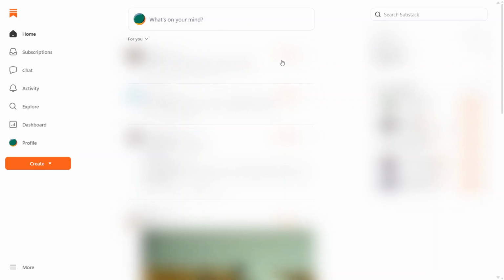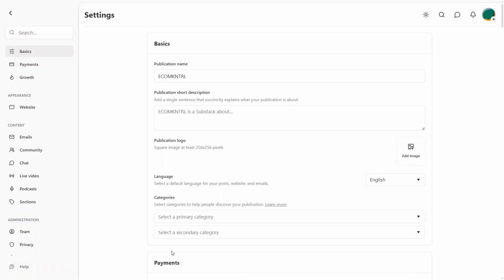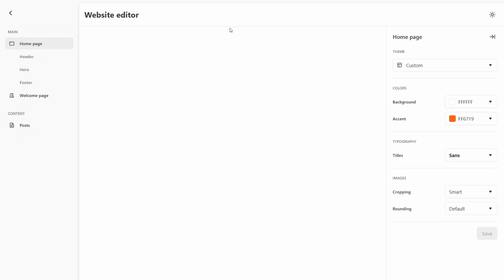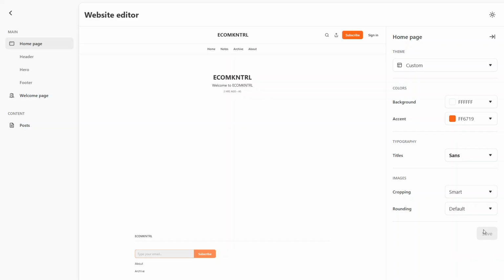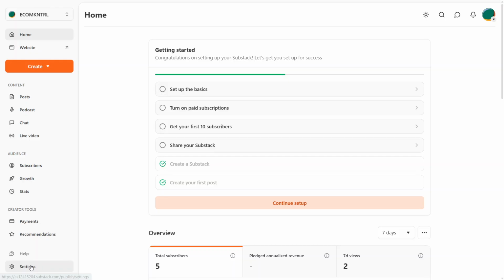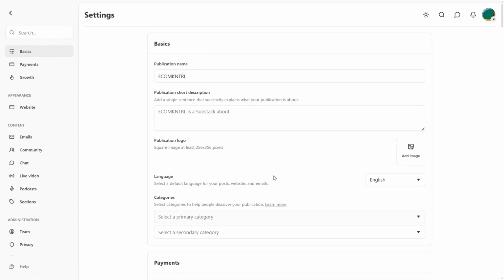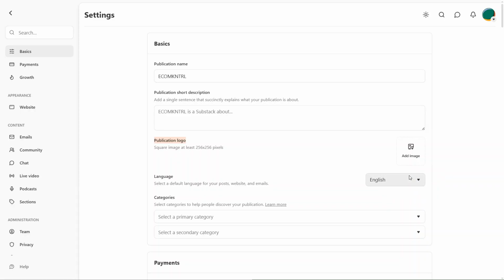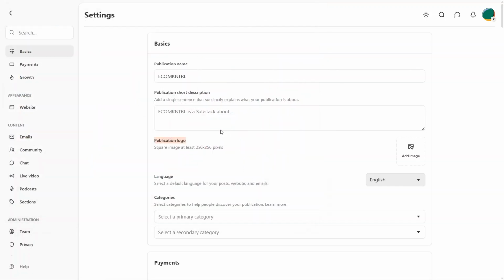How to Update Substack Newsletter Logo (2026) | Step-by-Step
In this video, I'll show you exactly how to update your Substack newsletter logo quickly and without any technical experience. Whether you're rebranding or setting up your publication for the first time, this tutorial walks you through every setting you need inside your Substack dashboard. I'll cover where to find the logo upload option, what image sizes work best, and how to make sure your changes save and display correctly across your newsletter and publication page. This is the current updated method that works right now in 2026. No guesswork, no outdated steps. If you've been struggling to find where to change your logo, this video will clear it up in minutes. Follow along and get your Substack looking exactly the way you want it.